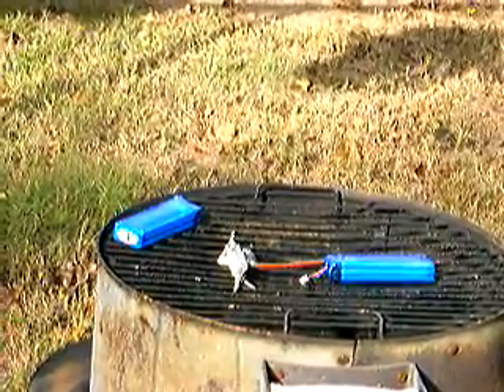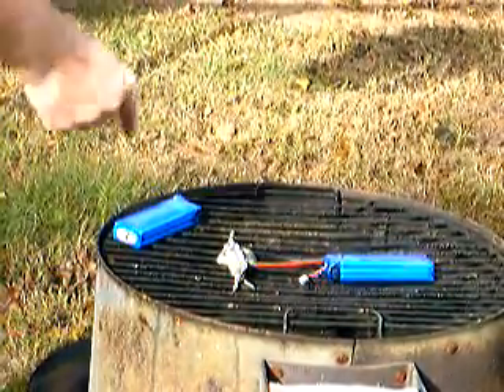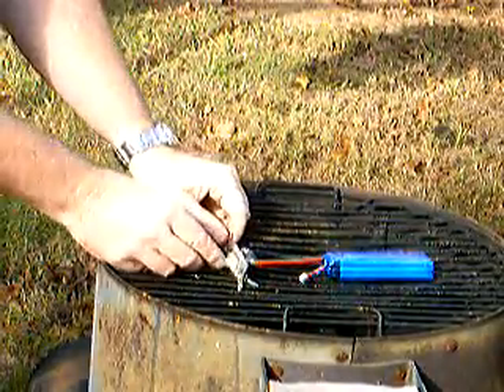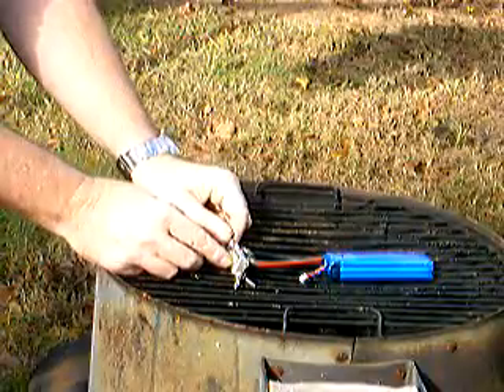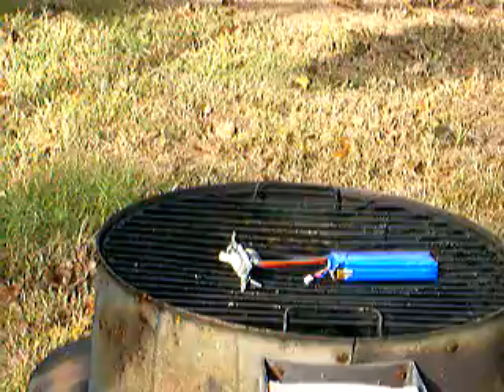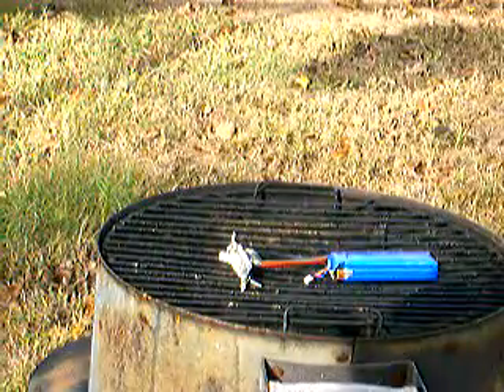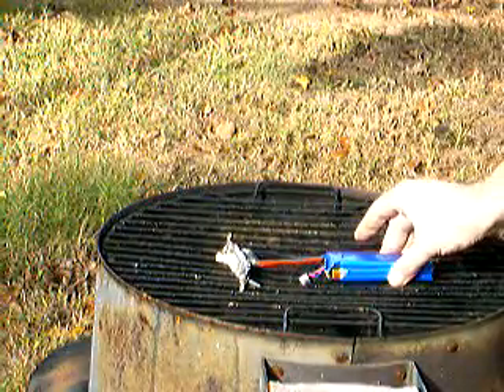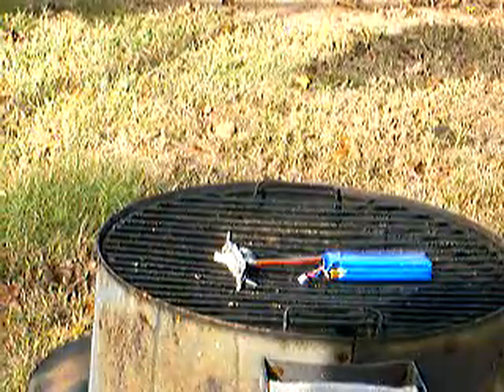Lipo dead short test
tested a puffed but functional 2200mAH 20-30C lipo by shorting through a switch